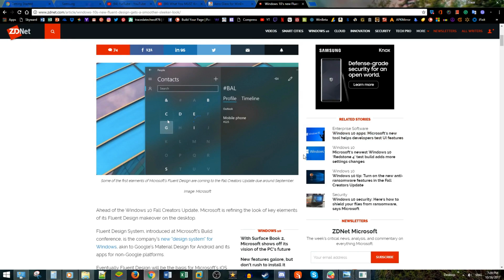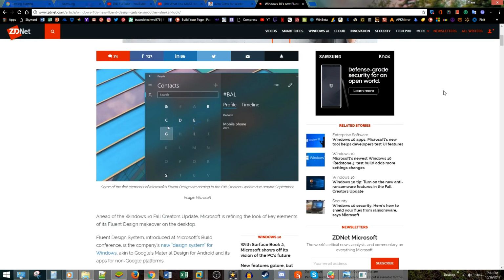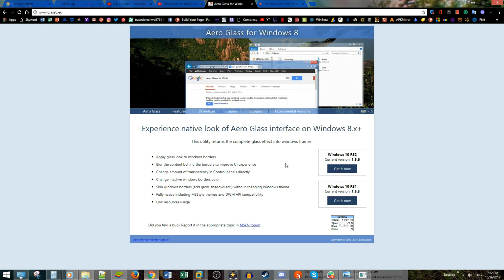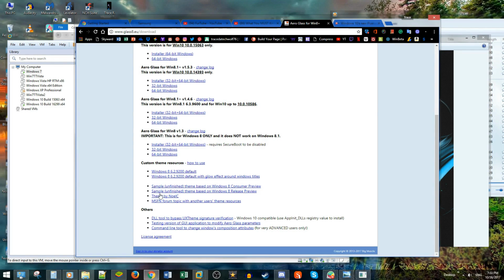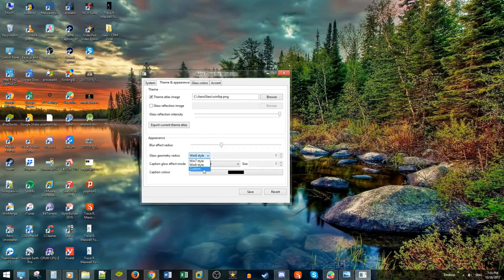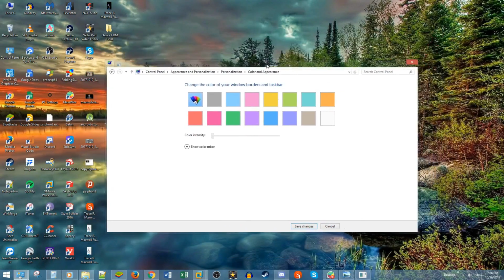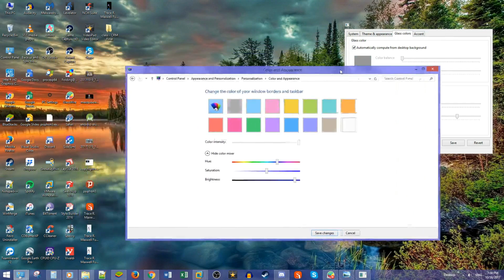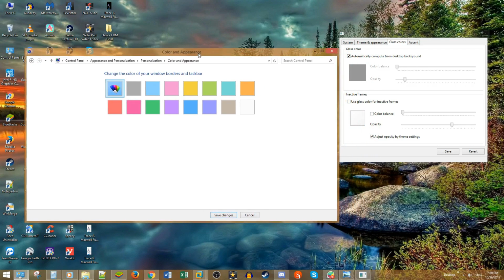How to Restore/Add Aero Glass on Windows 10/8/8.1! (Certain Versions - Read Description)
UPDATE: 2/16/21: This video was made several years ago when I wasnt as experienced with Tutorials, many users have expressed concern over the application not properly working on newer builds of Windows 10. As I stated in the video, newer releases of Windows 10 often change the UI, in some cases causing glitching and incompatability with this software after a feature update. please keep in mind that this software can break if you update your OS and dont update the software itself, that's my bad for not mentioning it more clearly. Others have reported false positives with their AV software as well. Because this program modifies the Windows Shell, it can be mistakenly marked as a malicious program. When I did this video, I scanned my system with both Windows Defender and Malwarebytes and didn't find any malicious software on my system. I no longer use this software as I personally stopped caring about the glass effect, but left up the Tutorial for those still interested.

How to Natively add support Aero Glass/DWM to any Modern version of Windows! Review Inqueries Here: